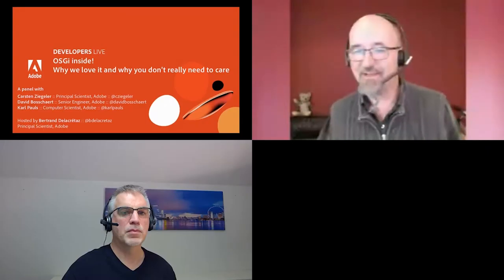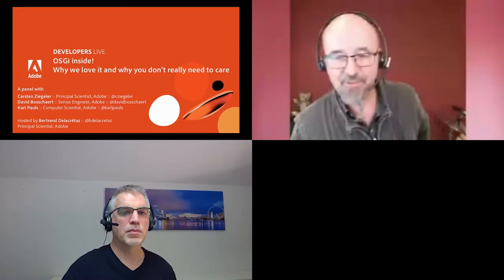Adobe Developers Live | OSGi inside - why we love it and why you don't really need to care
A panel with Carsten Ziegeler, Karl Pauls, & David Bosschaert on why we use OSGi, why it's relevant in the Cloud and what Adobe Experience Manager developers need to know about it.